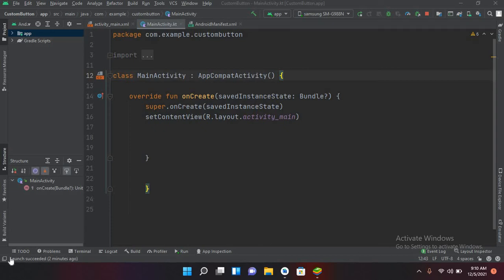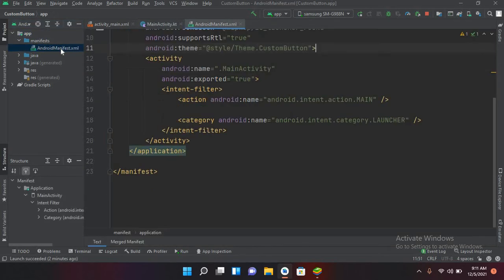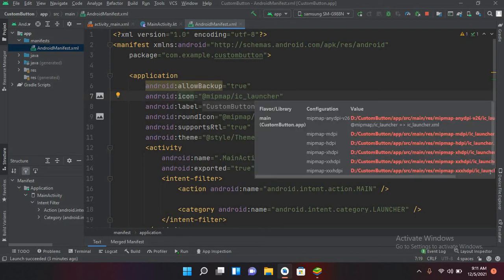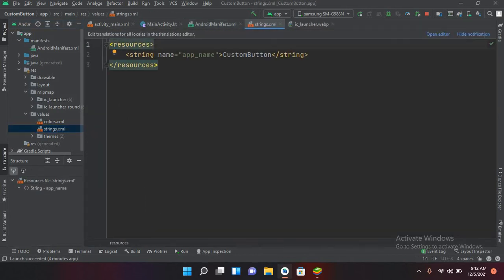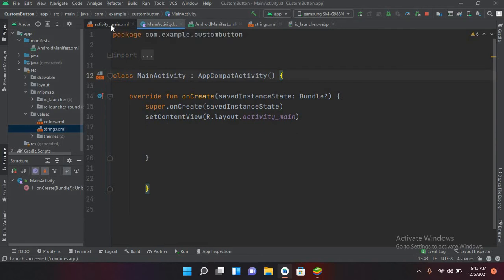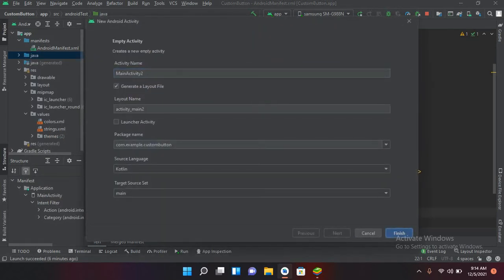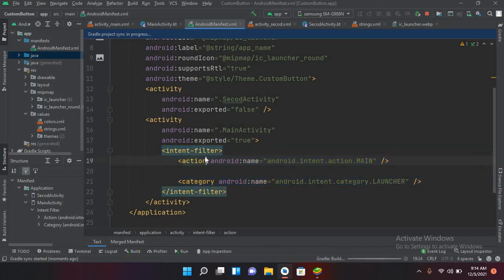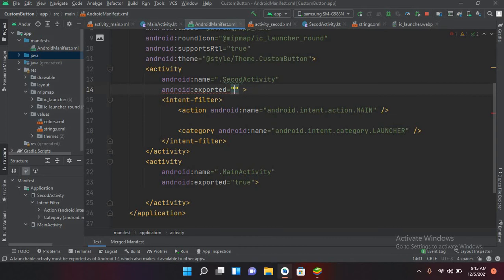What is Android Manifest File | Manifest.Xml File android studio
The Android Manifest is an XML file which contains important metadata about the Android app.
Manifest.xml file in android studio contains all the settings of android app. Manifest XML File  android studio Include the application and activity tags.Manifest File  android studio kotlin with intent Filters show which is the initial entry activity of the Manifest.xml file in android studio.

 Manifest settings file in android includes the package name, activity names, main activity (the entry point to the app), Android version support, hardware features support, permissions, and other configurations.
For more information about the Android Manifest file, see the Android Developer documentation on Android Manifests

Android Manifest.xml file in android
The Android Manifest.xml file contains information of your package, including components of the application such as activities, services, broadcast receivers, content providers etc.
Android Menifest.xml File performs some other tasks also:
Manifest file  is responsible to protect the application to access any protected parts by providing the permissions.
Android Manifest file also declares the android api that the application is going to use.
Android Manifest File lists the instrumentation classes. The instrumentation classes provides profiling and other informations. These informations are removed just before the application is published etc.
Manifest File is the required xml file for all the android application and located inside the root directory.